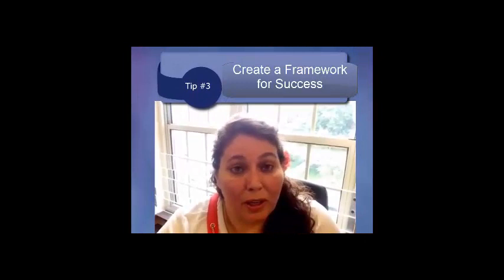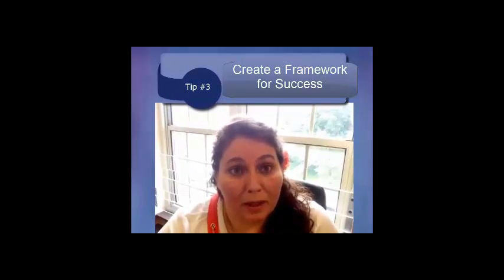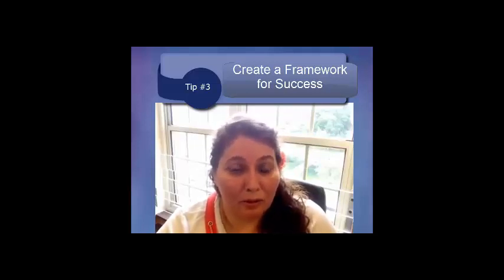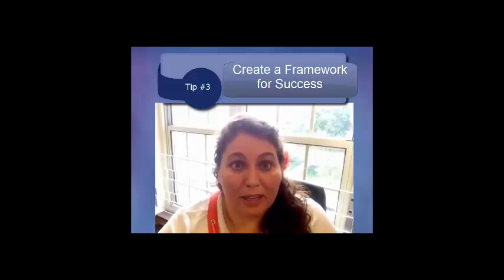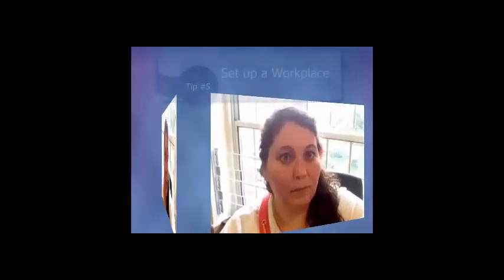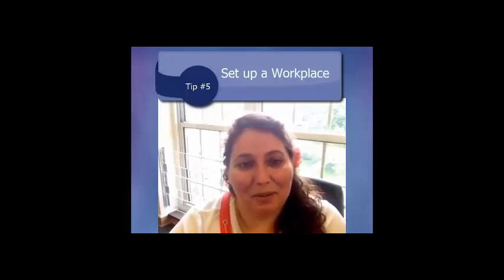5 Tips for Success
This video was created in Camtasia and implements a talking head format.